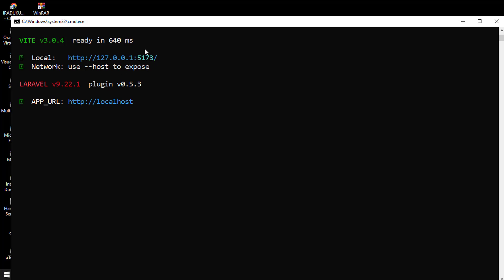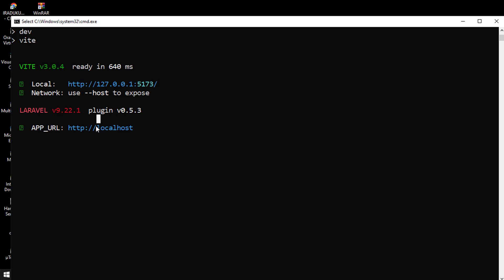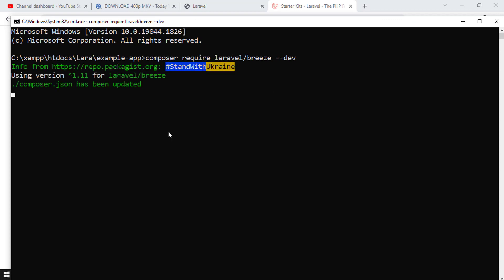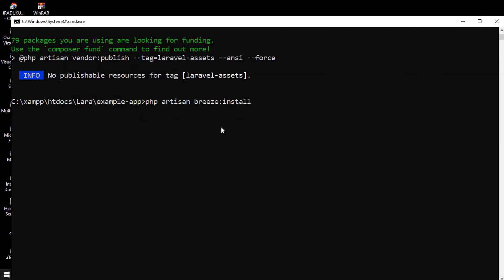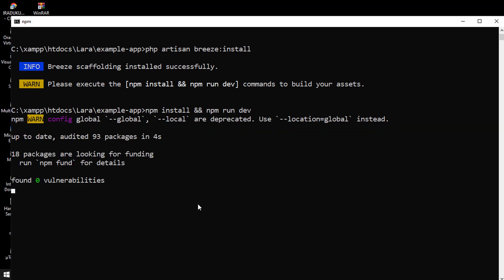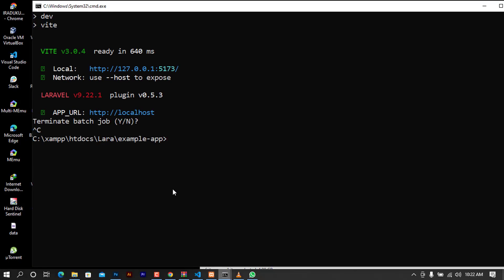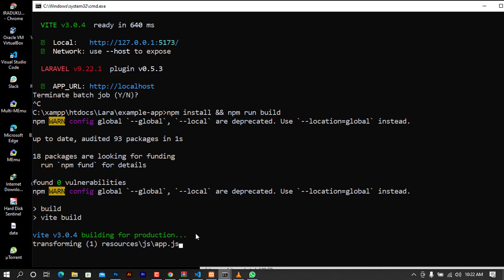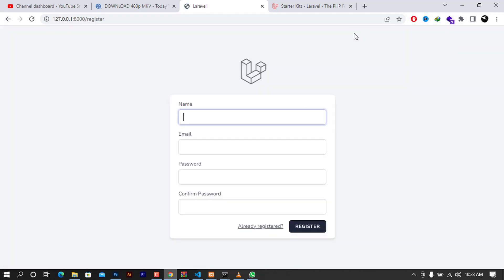Fixed : Laravel 9 breeze npm run dev not working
In this video,I Will show you Fixed : Laravel 9 breeze  npm run dev not working. Enjoy!